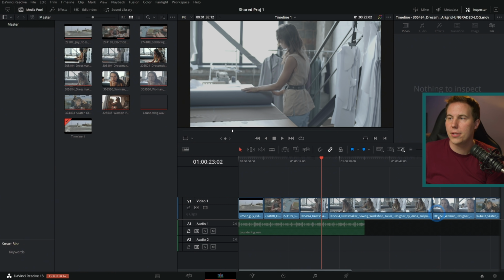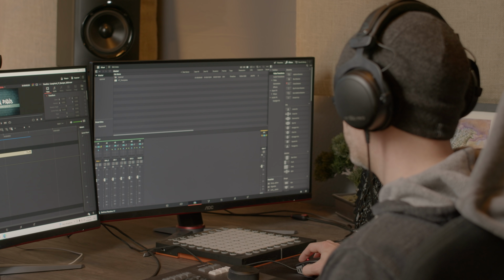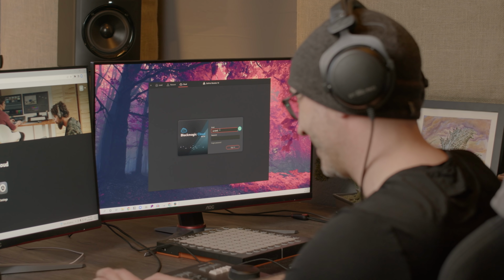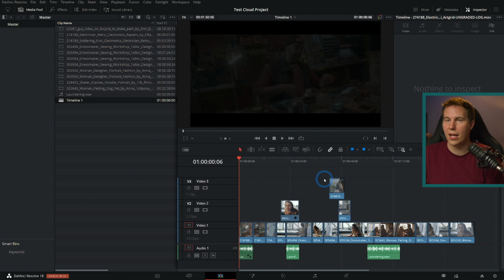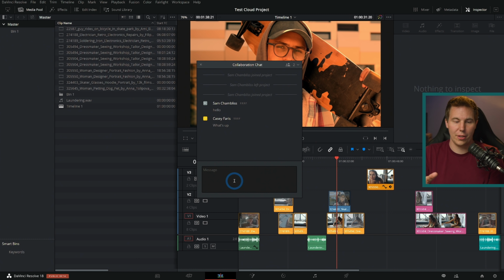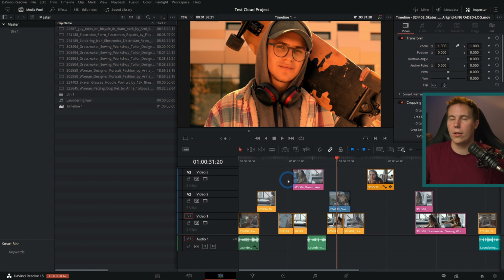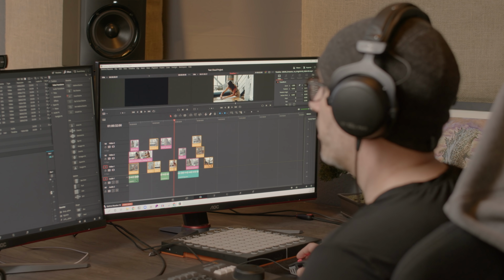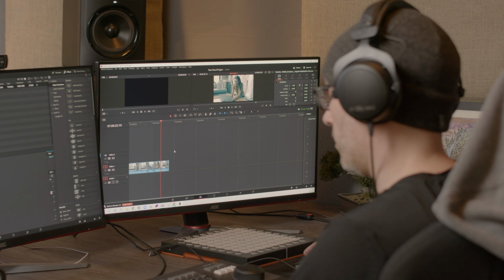Blackmagic Cloud! - Trying Out Collaboration in DaVinci Resolve 18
Casey and Sam try out the new Blackmagic Cloud Collaboration in DaVinci Resolve 18. And while at first it was a bit of a struggle, the idea was to see just how intuitive it is for first time users. Our verdict? Watch and find out!